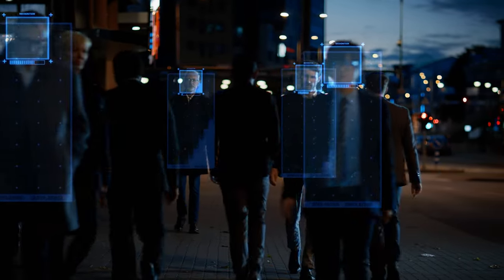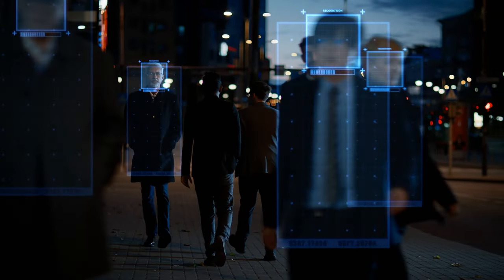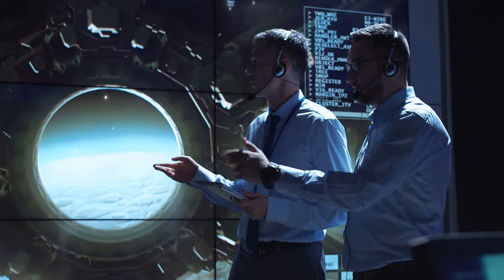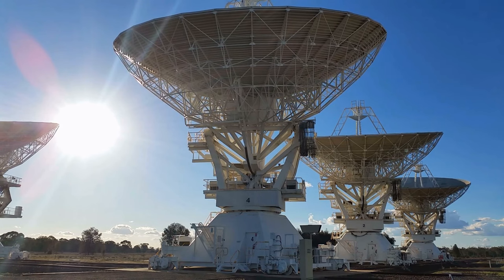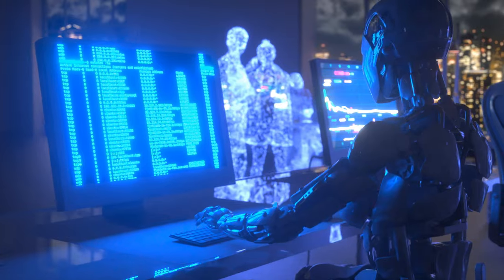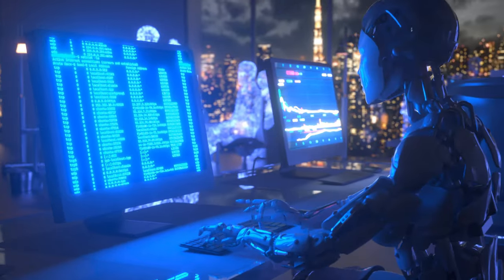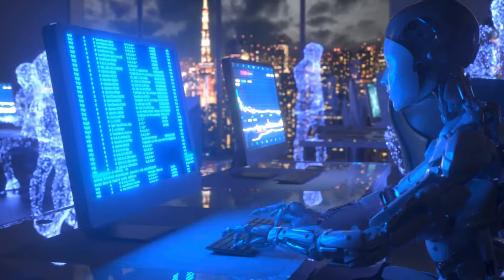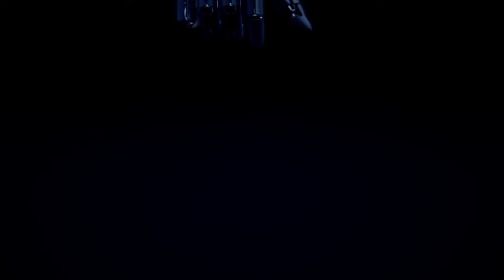Super Artificial Intelligence or Aliens Who Will We Encounter First?